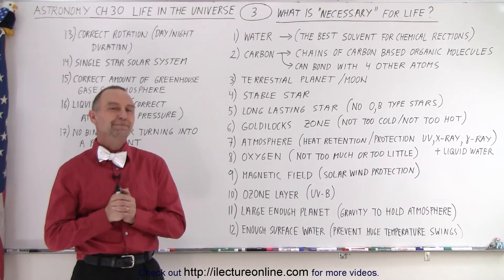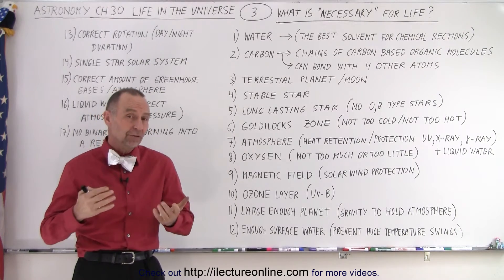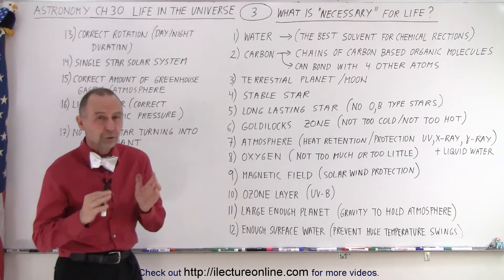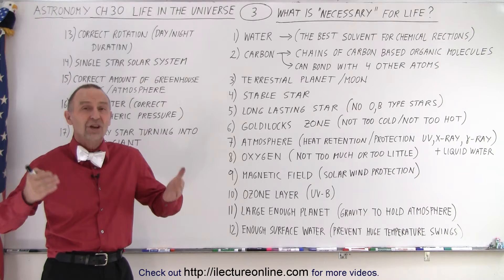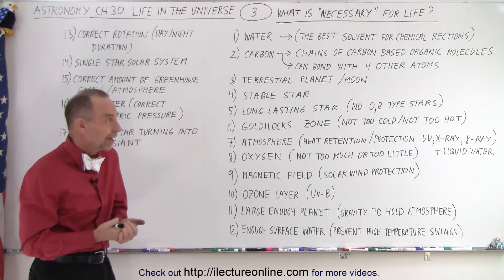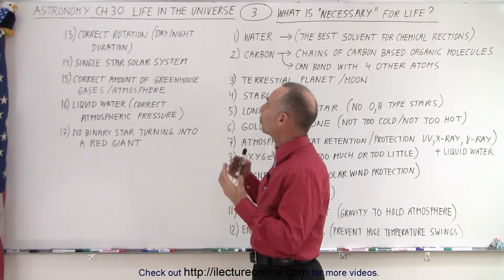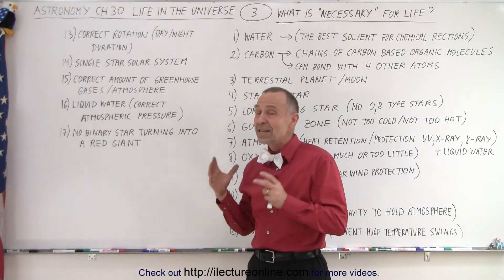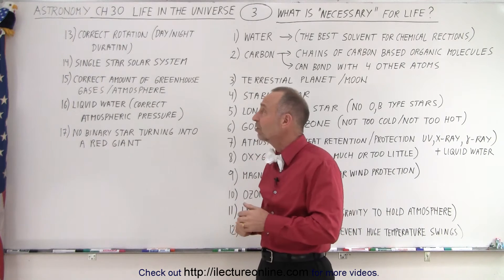Astronomy - Ch. 30: Life in the Universe? (3 of 20) What is "Necessary" for Life?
We will examine the condition a planet need in order for life to exist on it: water, carbon, terrestrial, stable star, golilocks zone, atmosphere, oxygen, magnetic field, ozone layer, large enough planet, rotation, single star, greenhouse gas, liquid water, and no binary star.